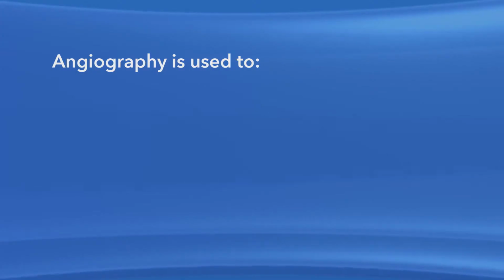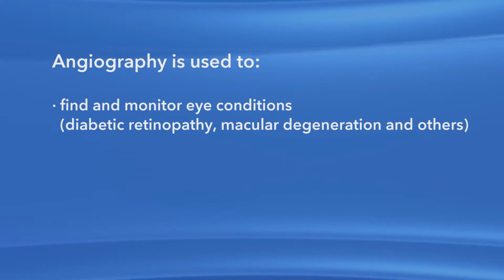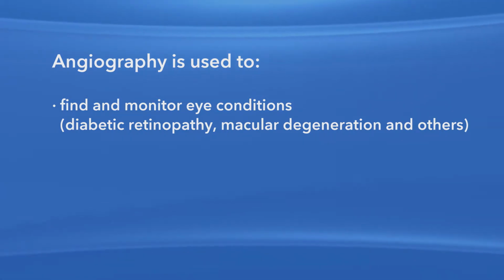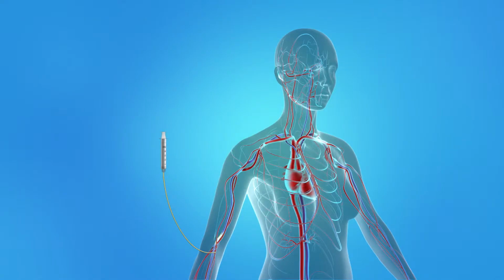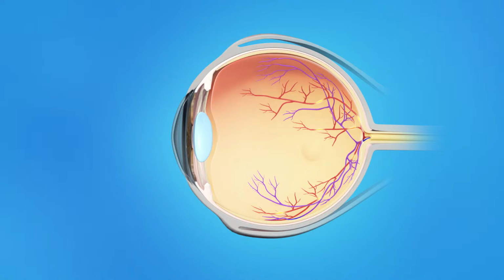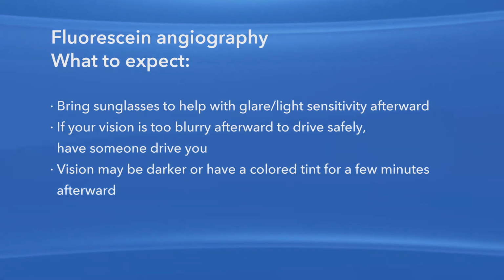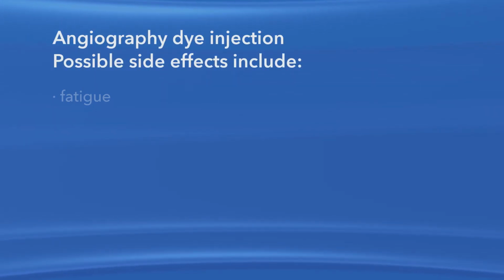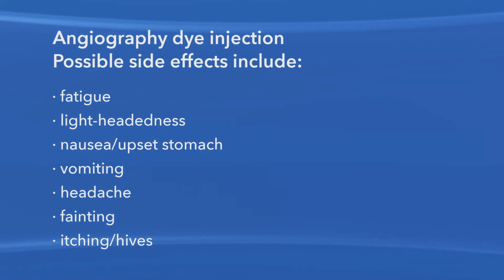Chesapeake Retina Centers Retinal Angiography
Omar Ahmad MD of Chesapeake Retina Centers explains Retinal Angiography